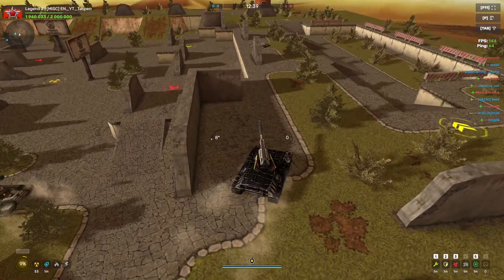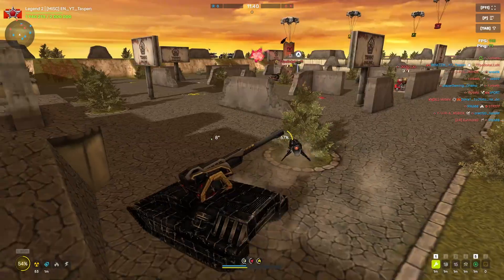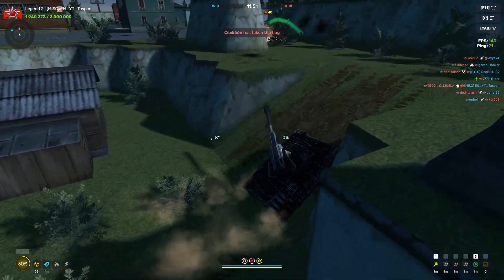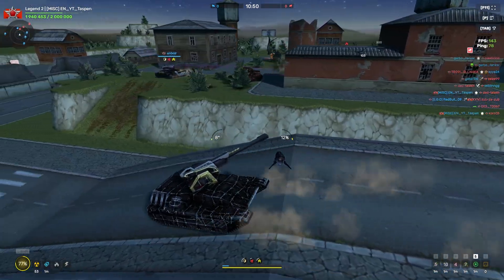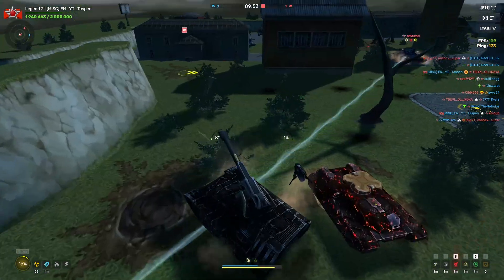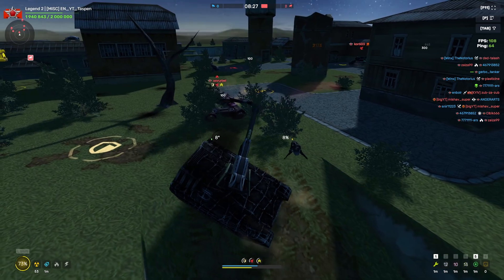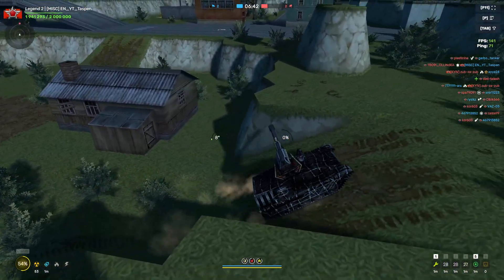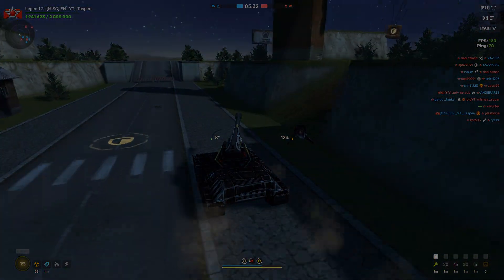This *NEW* Magnum Augment Is Broken in Tanki Online